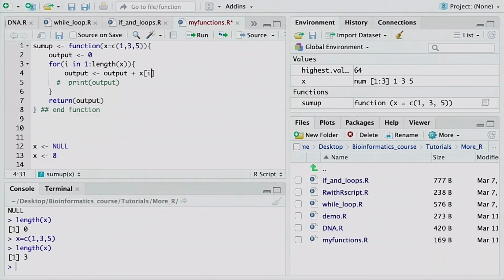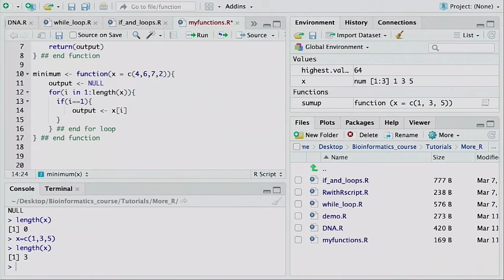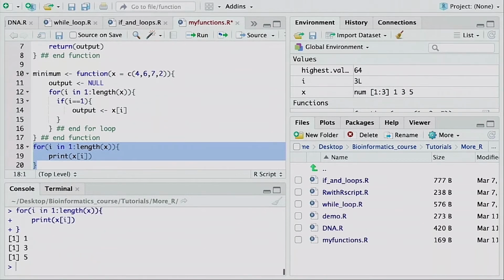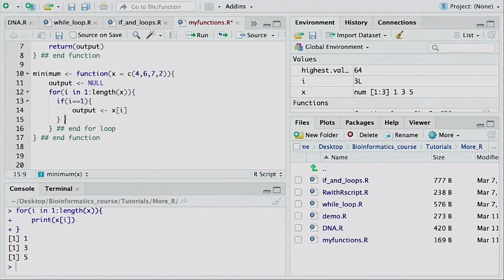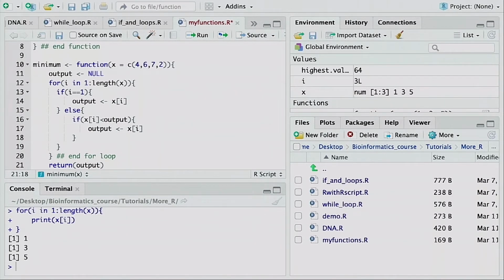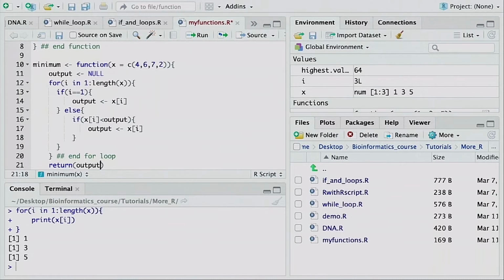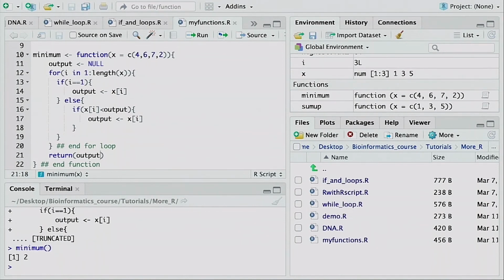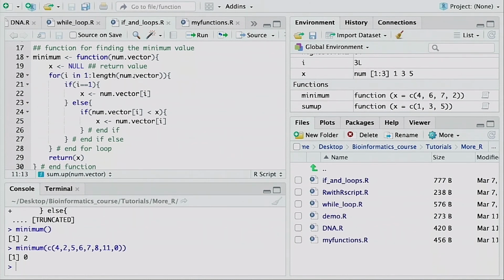Día 6: Bioinformatics: Genome assembly and intermediate R commands (4/4)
Practical session: Loops in R - FOR an WHILE (by David Toubiana)